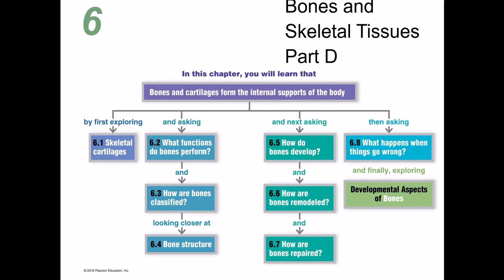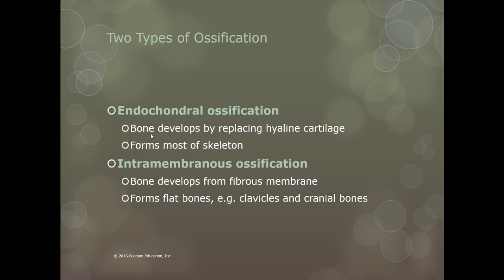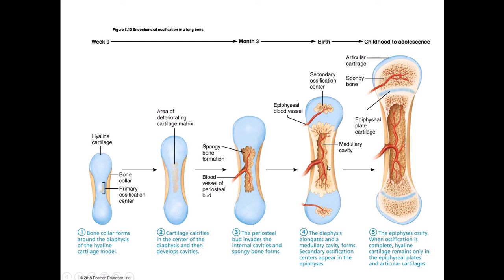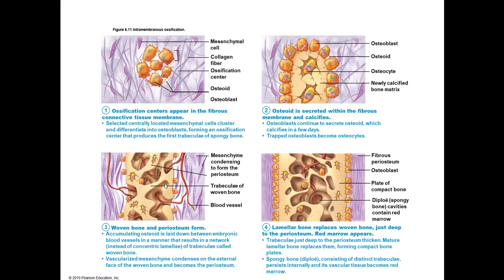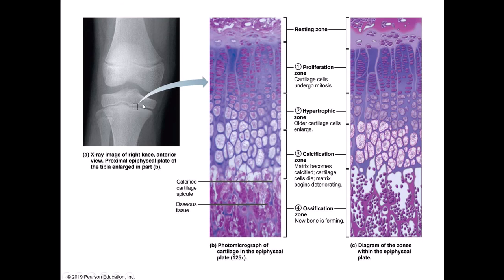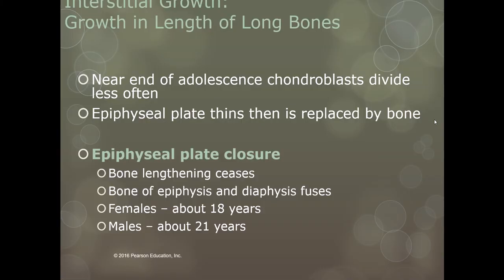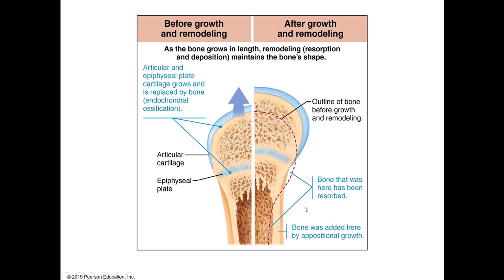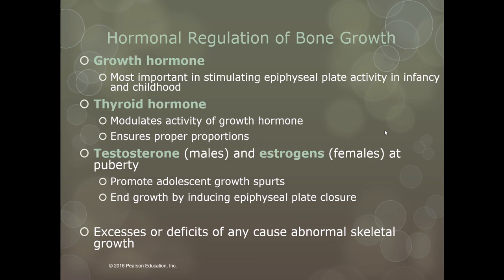Human A&P I: Skeletal system - Bone Development & Growth